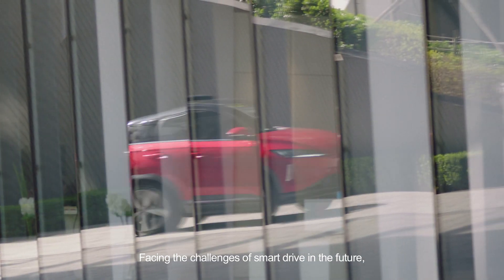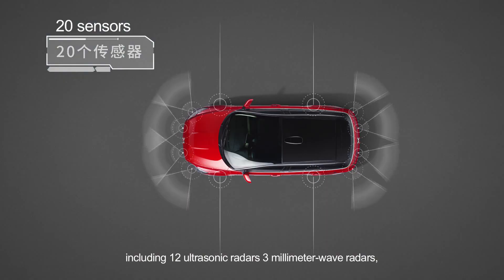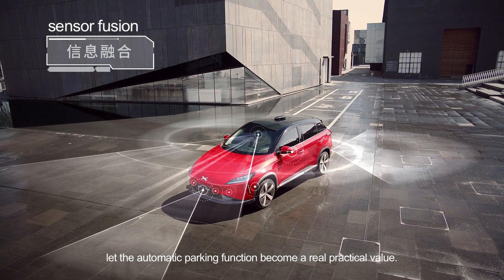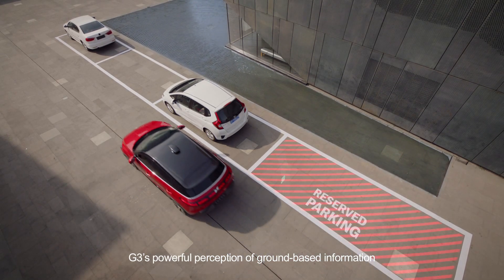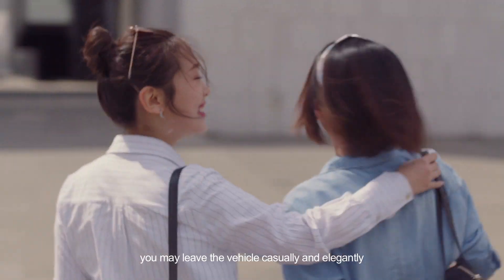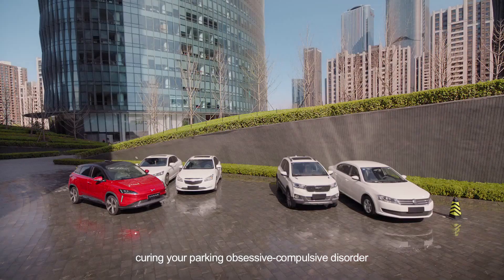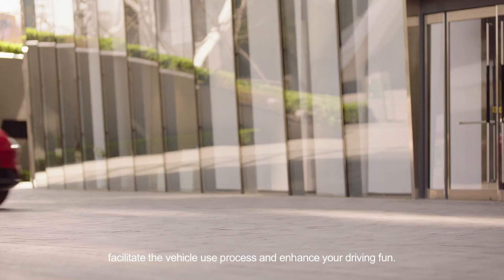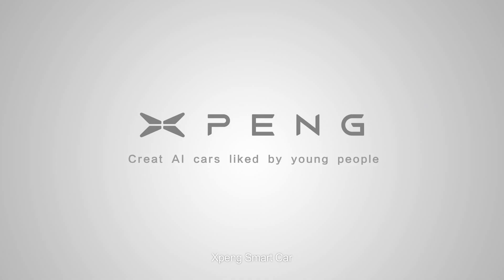Auto Parking｜ Xpeng G3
We build intelligently connected all-electric cars for a new generation.